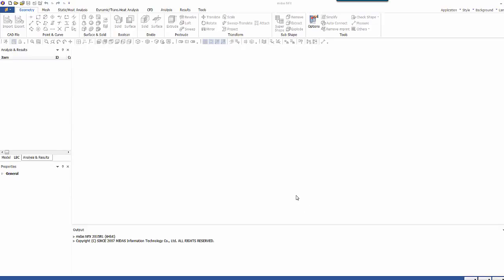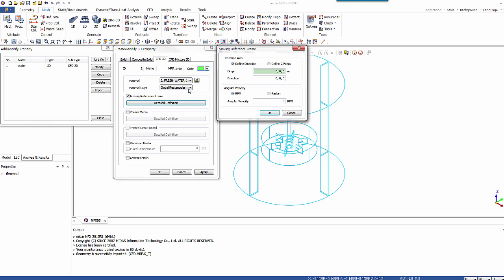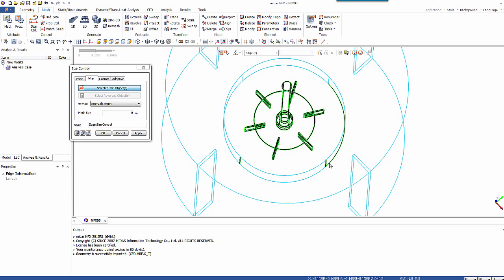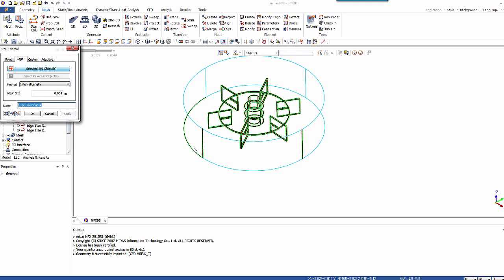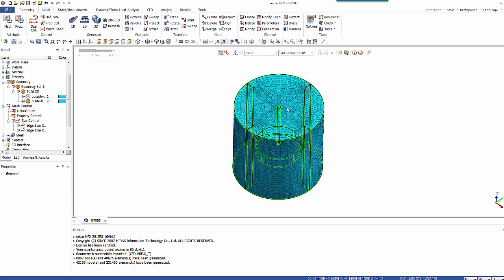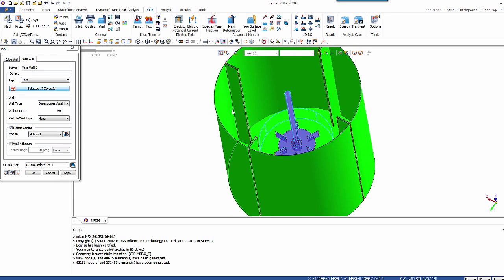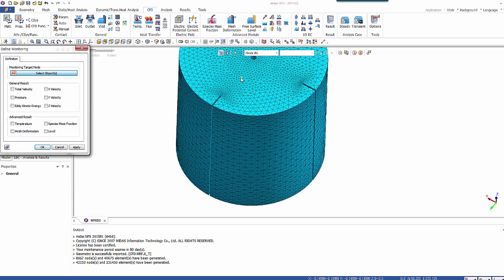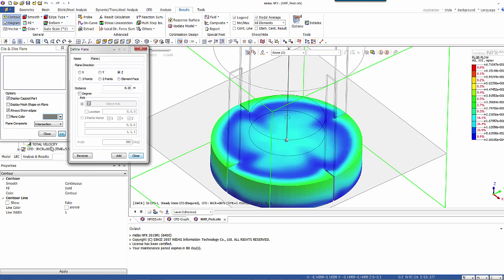Stirred Tank Simulation using MRF Model (midas NFX)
This video tutorial shows step by step how to configure a tank model to performed a stirred Tank simulation using MRF (Multi Reference Frame) Model.